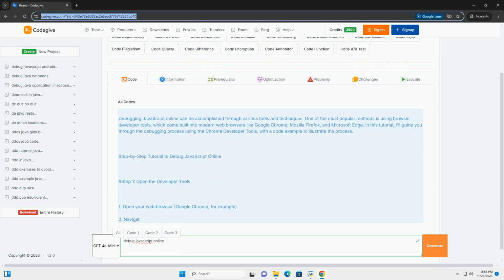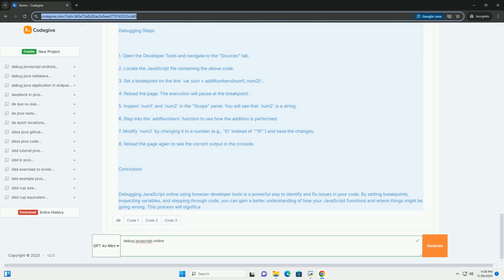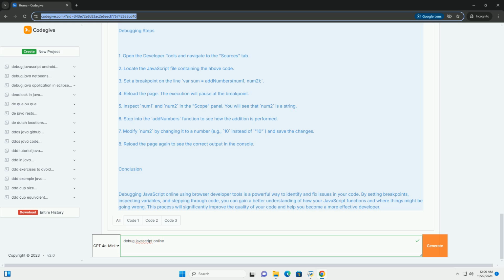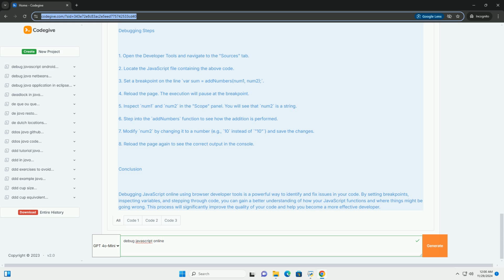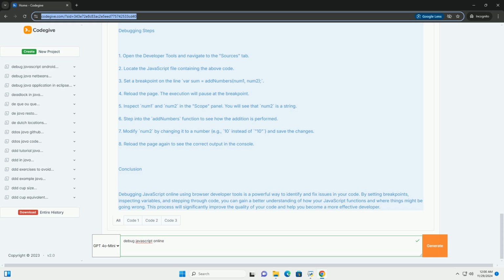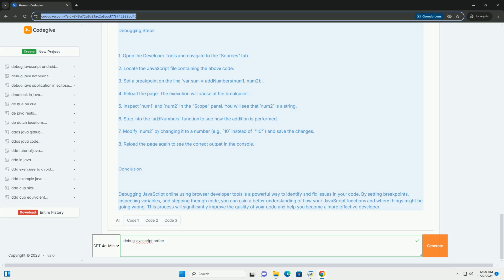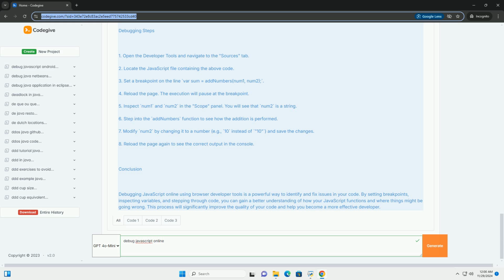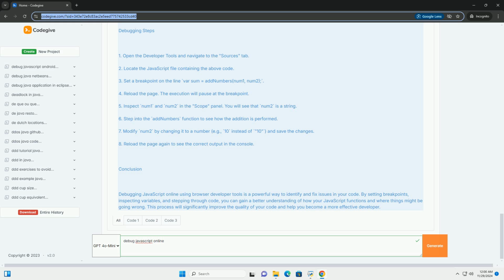debug javascript online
debugging javascript online can be accomplished through various tools and techniques. one of the most popular methods is using browser developer tools, which come built into modern web browsers like google chrome, mozilla firefox, and microsoft edge. in this tutorial, i'll guide you through the debugging process using the chrome developer tools, with a code example to illustrate the process.

 step-by-step tutorial to debug javascript online

 step 1: open the developer tools

1. open your web browser (google chrome, for example).
2. navigate to the webpage containing the javascript code you want to debug.
3. right-click on the page and select "inspect" or press `ctrl + shift + i` (windows/linux) or `cmd + option + i` (mac) to open the developer tools.

 step 2: locate the sources tab

1. in the developer tools, click on the "sources" tab. this tab allows you to view and interact with the javascript files associated with the page.

 step 3: set breakpoints

1. in the "sources" tab, you will see a list of files on the left sidebar. locate your javascript file.
2. click on the file to open it in the editor pane.
3. find the line of code where you suspect an issue might be occurring. click on the line number to set a breakpoint. a blue marker will appear, indicating that a breakpoint is set.

 step 4: reload the page

1. reload the page (press `f5` or `ctrl + r`). the browser will execute the javascript code and pause execution when it hits the breakpoint you set.

 step 5: inspect variables and call stack

1. when the execution is paused, you can inspect the values of variables in the "scope" panel on the right side.
2. you can also view the call stack to see how the current execution reached this point.
3. hover over variables to see their current values or use the console panel to evaluate expressions.

 step 6: step through code

1. use the following buttons to control the execution:
   - **continue (resume)**: resume execution until the next breakpoint.
   - **ste ...

java debug
java debug ssl
java debug wire protocol
java debugging practice
java debugger command line
java debug port
java debugger vscode
java debugging tools
java debugger
java debug log
java javascript unterschied
java javascript difference
java javascript interpreter
java javascript
java javascript engine
java javascript or c#windows java javascript interview questions
java javascript syntax difference